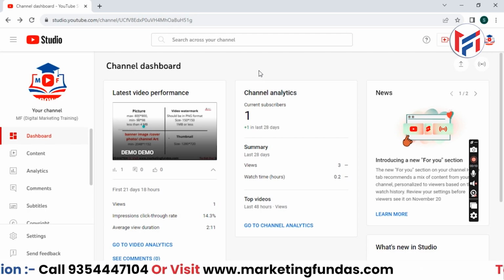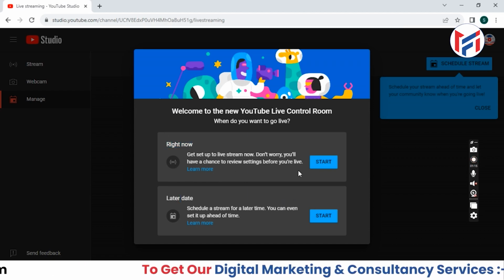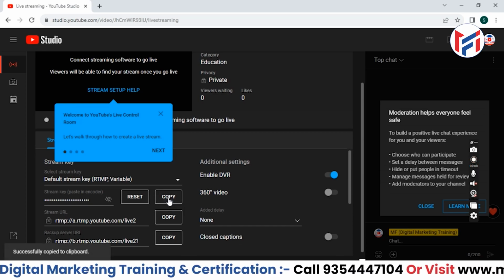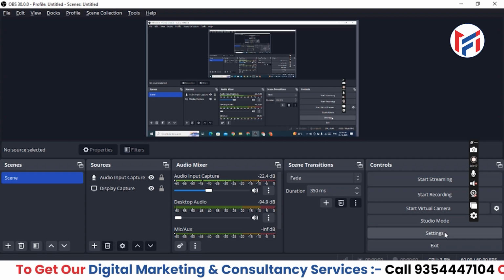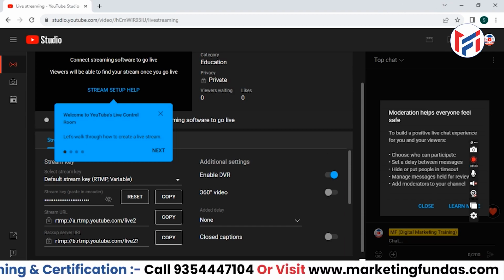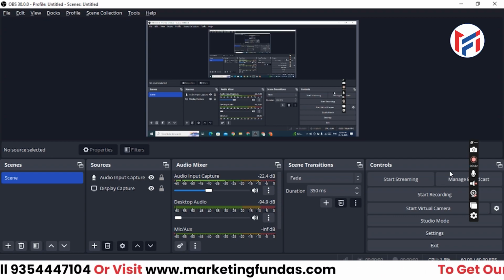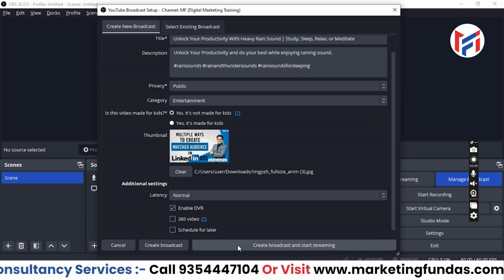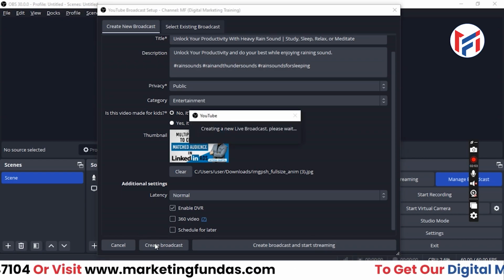How we can Go Live on YouTube with OBS Studio | OBS Studio Live Stream YouTube Settings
Elevate your YouTube live streaming experience with OBS Studio, the ultimate broadcast software. This comprehensive guide will equip you with the knowledge and techniques to optimize your streams and captivate your audience.